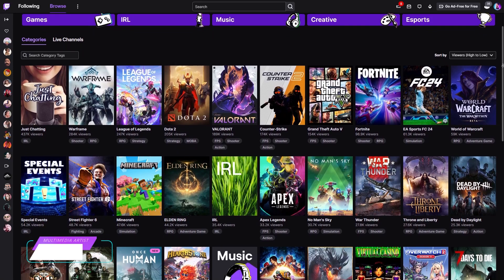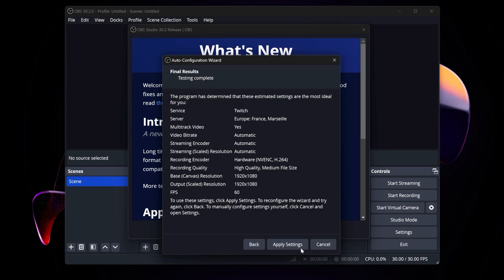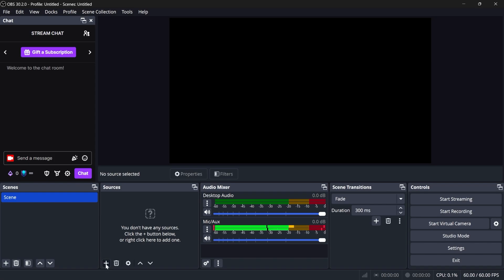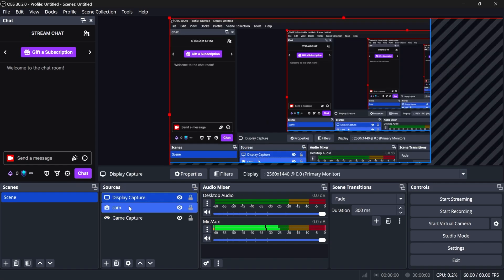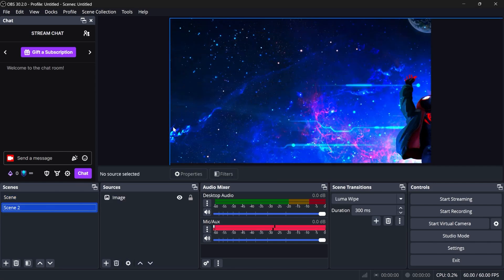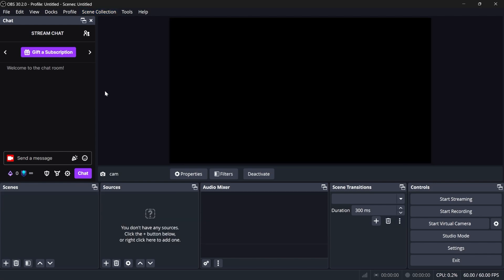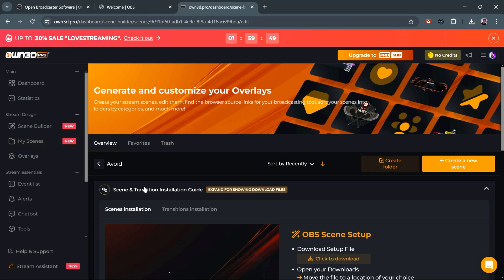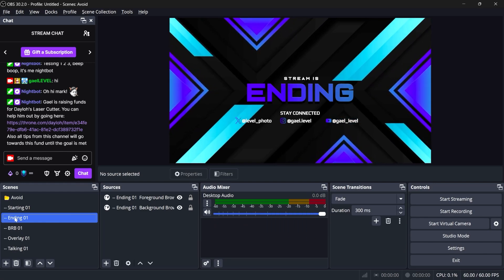OBS Studio 7mins QUICK beginner's Guide - Install, Overlays, Alerts, Setup for Stream.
A tutorial on how to download, install, setup OBS studio for livestreaming. Check out the overlay scene builder on OWN3D PRO (ad) Customize your Stream with OWN3D